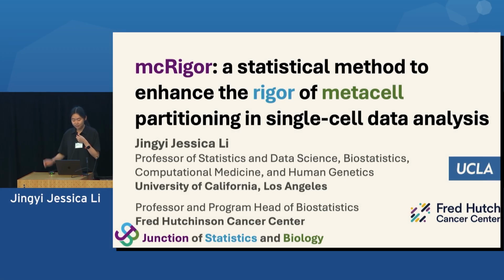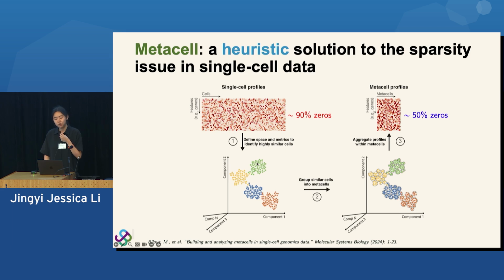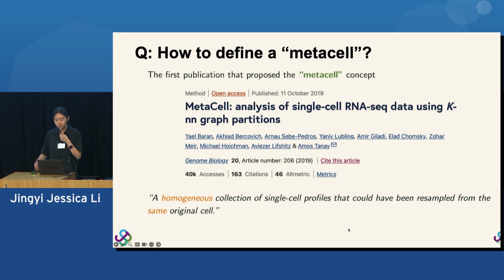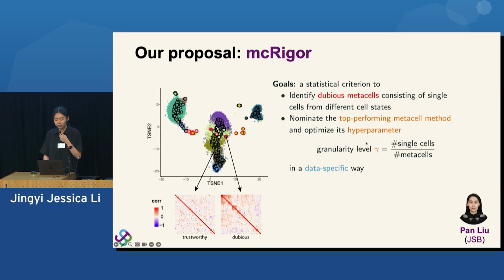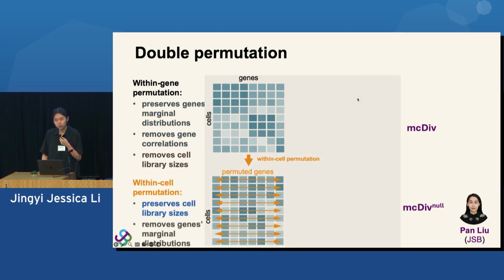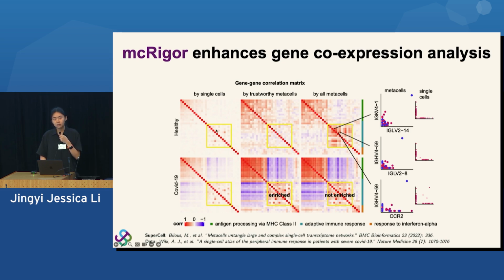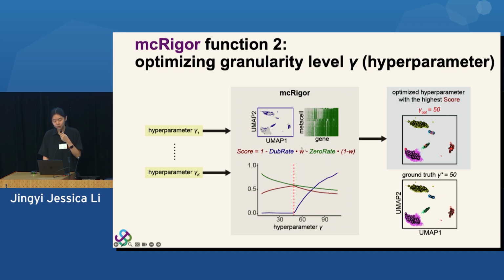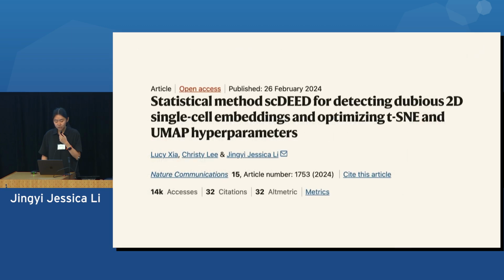Jingyi Jessica Li | mcRigor a statistical method to enhance the rigor of metacell ... | CGSI 2025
Jingyi Jessica Li | mcRigor: a statistical method to enhance the rigor of metacell partitioning in single-cell data analysis | CGSI 2025
Related Papers:

Liu, P. & Li, J. J. mcRigor: a statistical method to enhance the rigor of metacell partitioning in single-cell data analysis. bioRxiv (2024).

Baran, Y. et al. Metacell: analysis of single-cell RNA-seq data using k-nn graph partitions. Genome Biol. 20, 1–19 (2019).

Ben-Kiki, O., Bercovich, A., Lifshitz, A. & Tanay, A. Metacell-2: a divide-and-conquer metacell algorithm for scalable scRNA-seq analysis. Genome Biol. 23, 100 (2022).

Bilous, M. et al. Metacells untangle large and complex single-cell transcriptome networks. BMC Bioinformatics 23, 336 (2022).

Persad, S. et al. SEACells infers transcriptional and epigenomic cellular states from single-cell genomics data. Nat. Biotechnol. 41, 1746–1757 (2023).